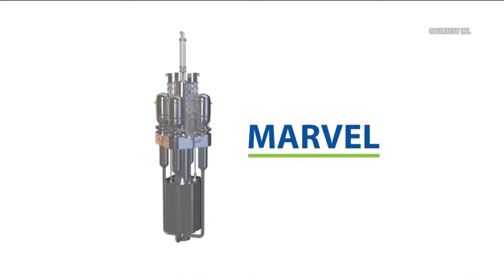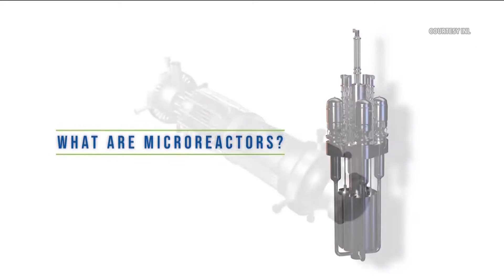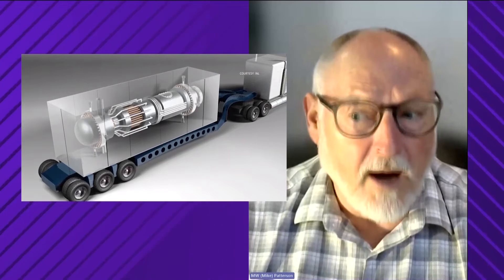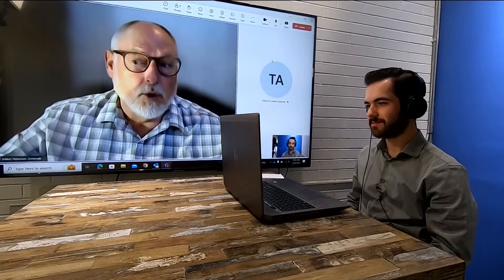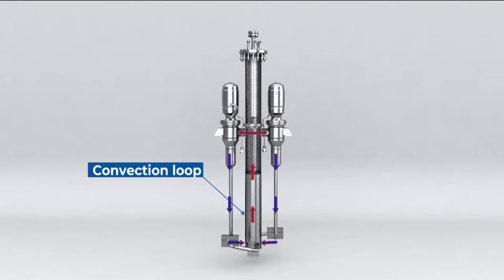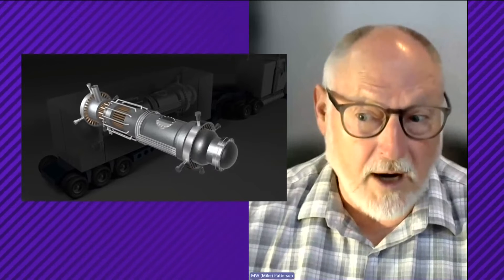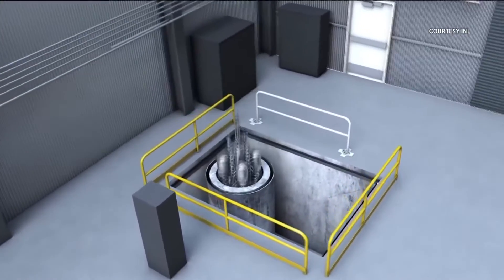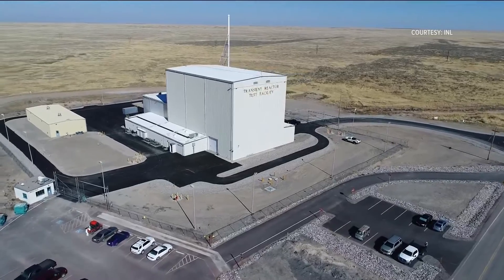Idaho National Laboratory set to build first nuclear reactor in 50 years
The "MARVEL microreactor" is a small, advanced nuclear reactor capable of providing power for up to 10 homes, according to INL.